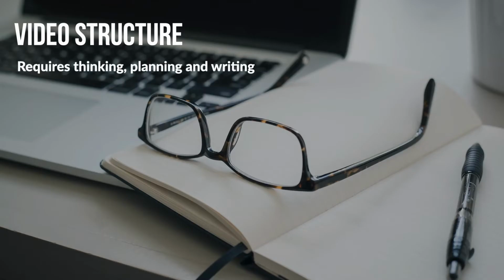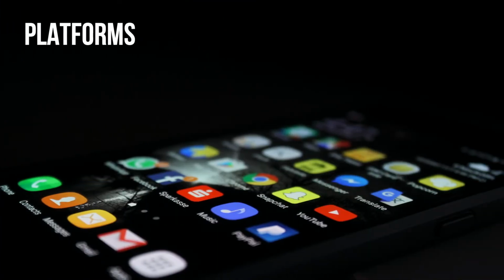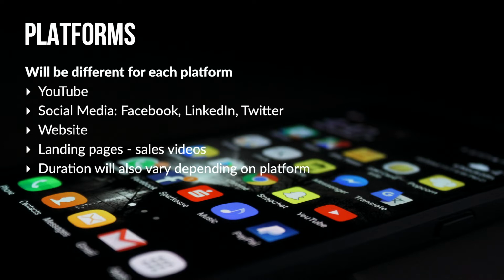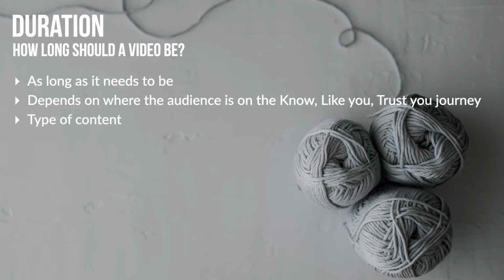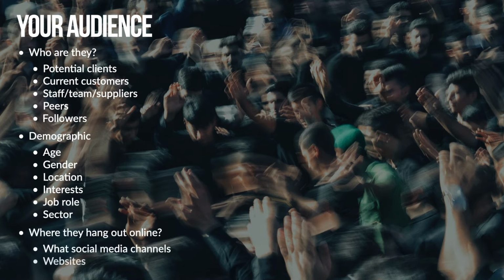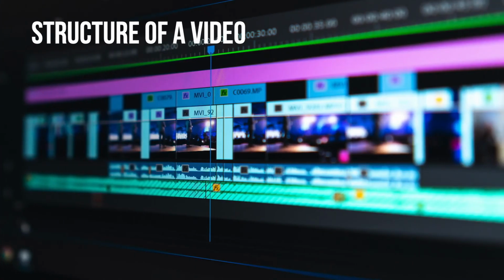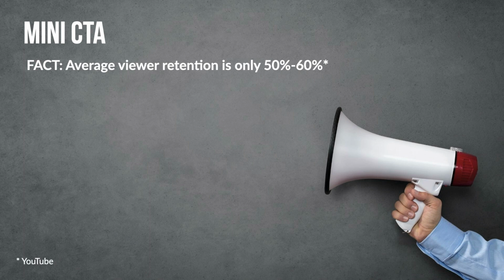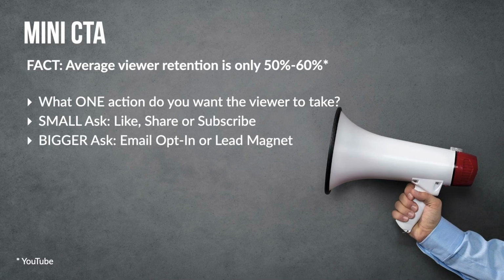How to structure your video for success - Part 1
Wondering how to structure your videos for success?
Getting the structure of your video right will improve engagement, watch time, and get your viewers to react.

This in-depth training is part 1 of 2 on structuring your video content for any platform. It mainly covers YouTube, but the training in this video is relevant for other platforms such as LinkedIn, Facebook, websites and online courses.

Getting the structure of your video right will reach your intended audience, increase your leads, gain new clients and make your business a success.

In this video, we cover:
► Why planning is vital
► Optimal duration of a video
► Putting yourself in the audience's shoes
► Types of video content to create
► What to say in your video
► Structure of a video - Hook, Into, CTA's, How to end the video

Chapters:
00:00 Introduction
01:15 Why structure in videos is important
02:10 Why planning is vital
04:19 Platforms requirements
06:08 Optimal duration
07:57 Put yourself in the audience's shoes
10:45 Types of video content to create
12:22 The ideal structure of a video
13:01 Hook
15:26 Intro
17:03 Mini Call To Action (CTA)
19:14 The ending

LEARN TO USE VIDEO TO GROW YOUR BUSINESS - FAST!
Whether you're a business owner, entrepreneur, a key part of the sales team, work on business development, responsible for marketing or curate your company's social media, you need engaging and compelling videos.
In today's digital age, your potential customers want captivating videos, loaded with personality, easily-accessible information and facts.
With my online courses and bespoke coaching programmes, I can show you how to create compulsive video content that will attract more customers and grow your business.